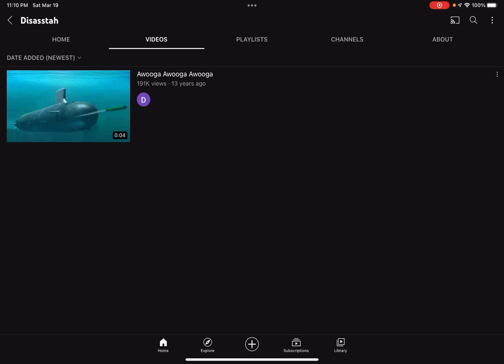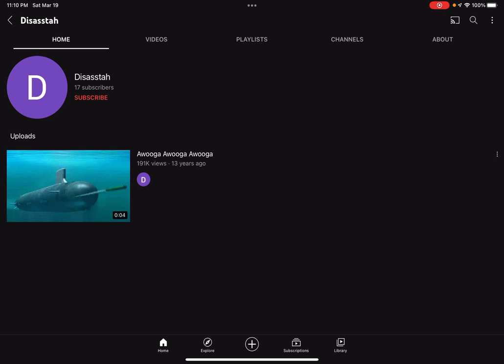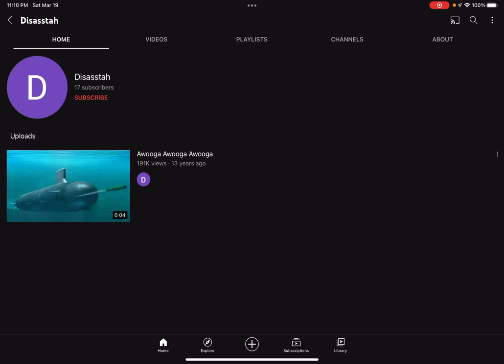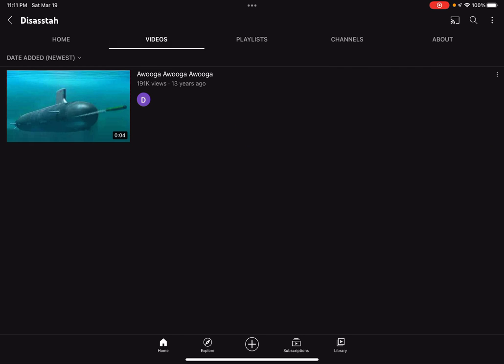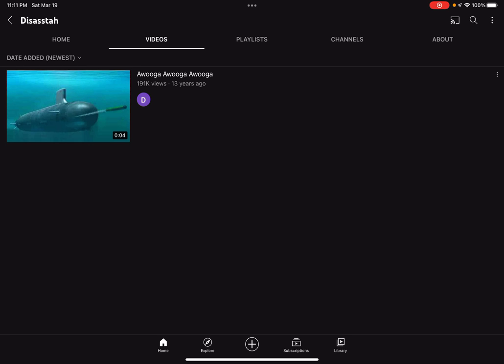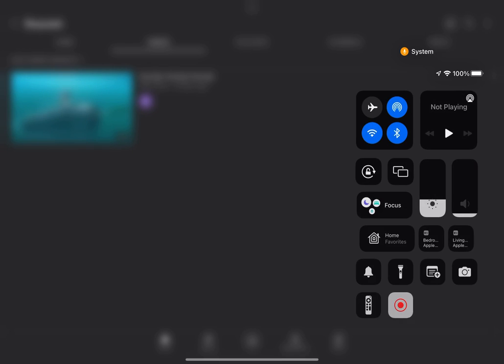Have you ever heard of this channel